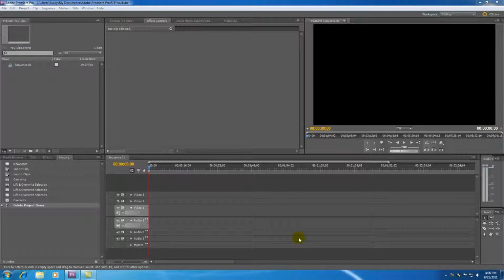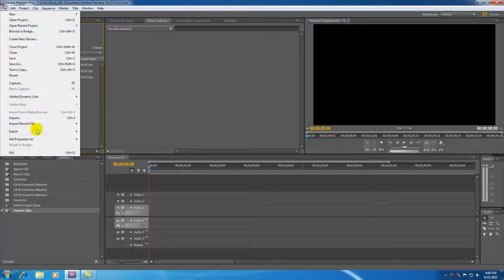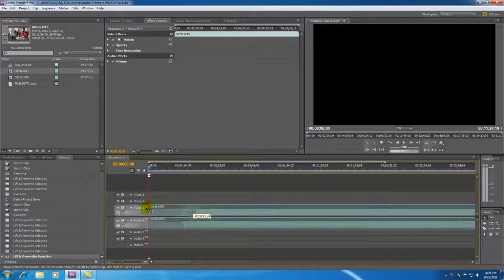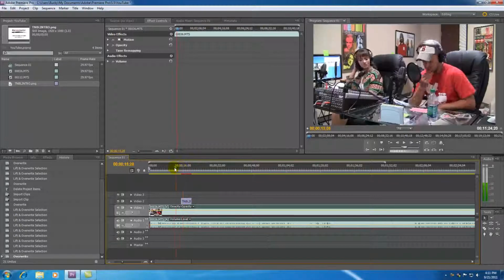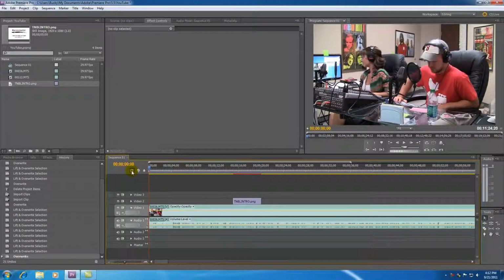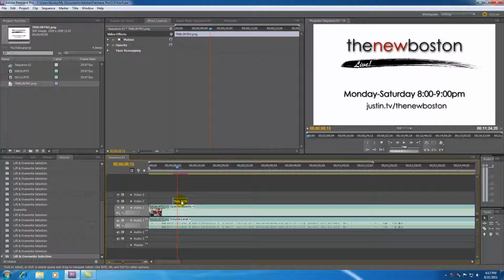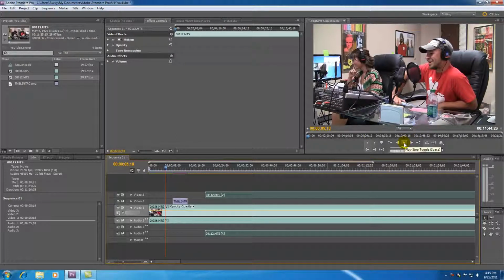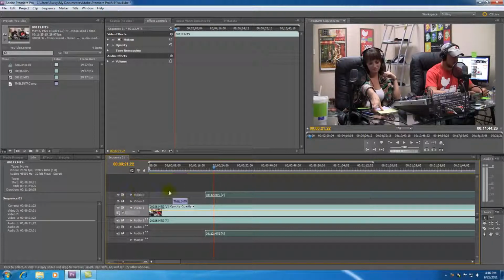Adobe Premiere Pro Tutorial 4 The Timeline